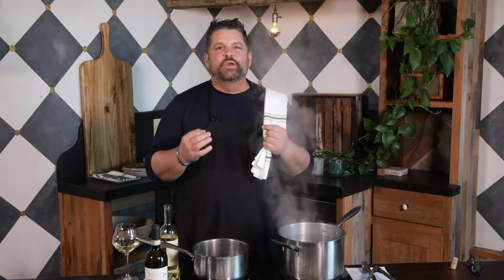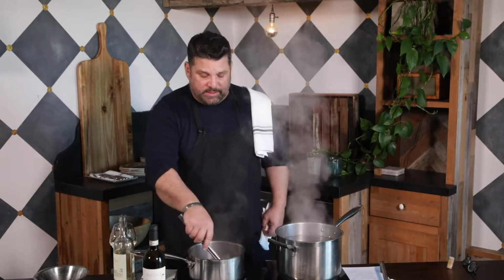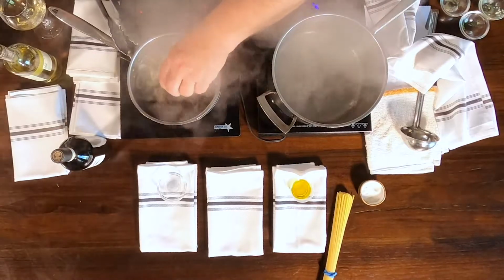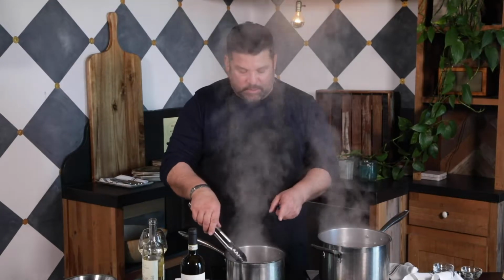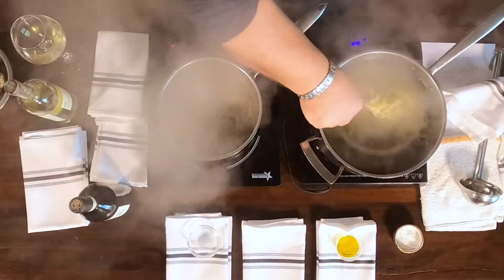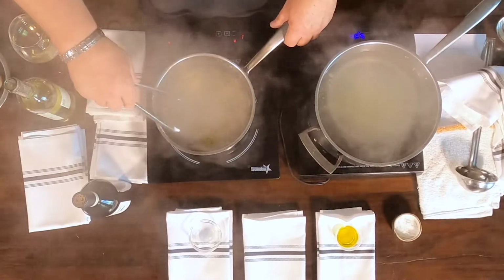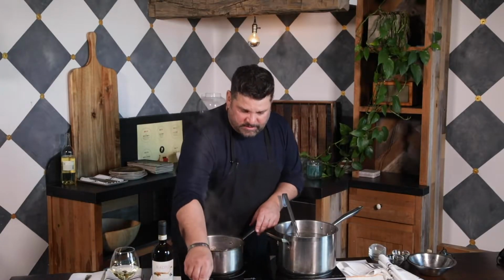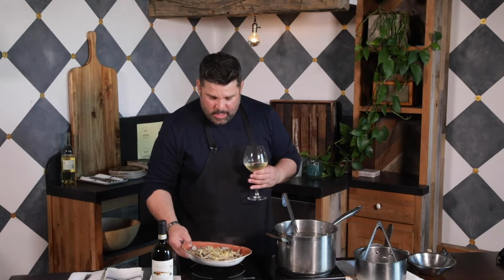Cooking with Lou | Linguine con le Vongole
Bring some of the Primo magic to your kitchen at home! Lou shows you how to make one of Primo's classic pastas: Linguine con le Vongole. All you'll need is pasta, clams, parsley, chili flakes, extra virgin olive oil, garlic, and a white wine of your choice. Follow along with Lou!

If cooking at home isn't up your alley, place an order from Primo